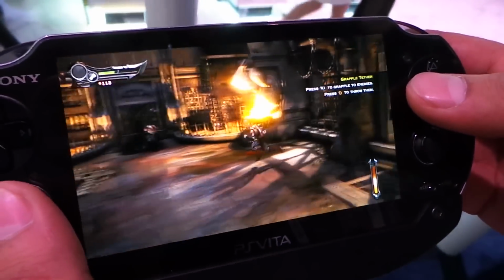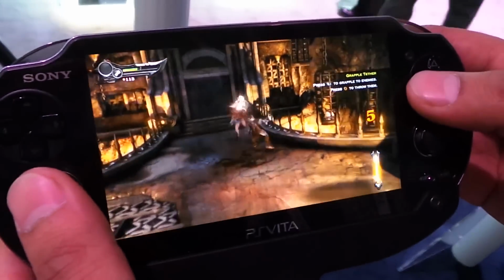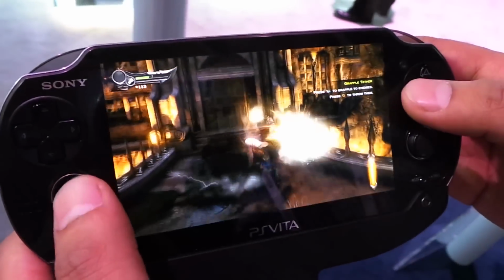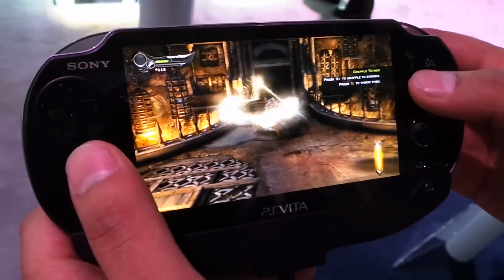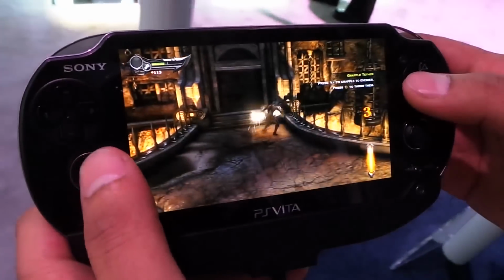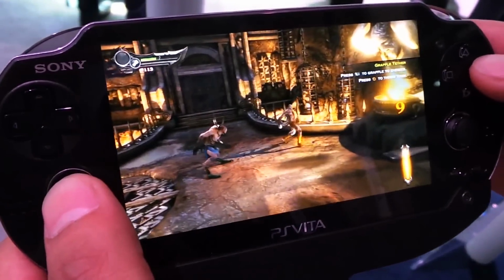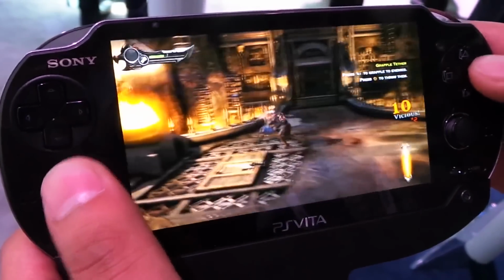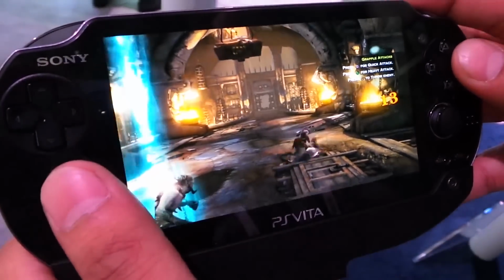Playstation Now Gameplay on the PS Vita - Is it worth it?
This is some gameplay of Sony's Game Streaming Gaikai Service on the PS Vita, but is it worth the money?